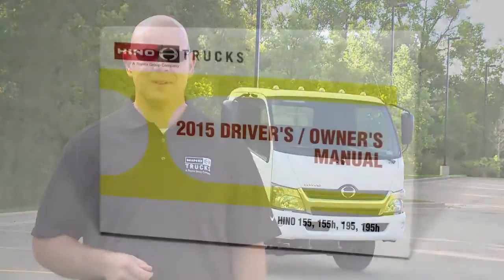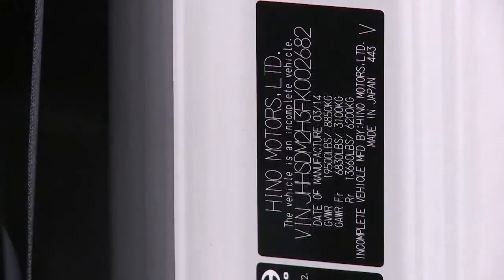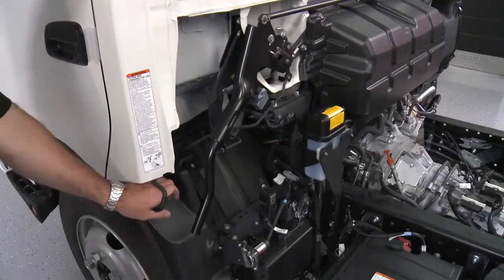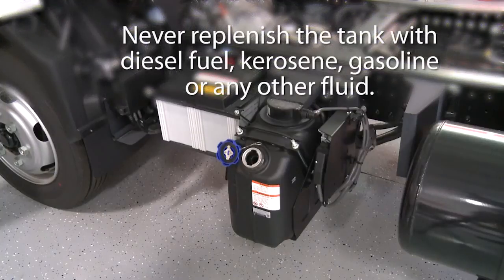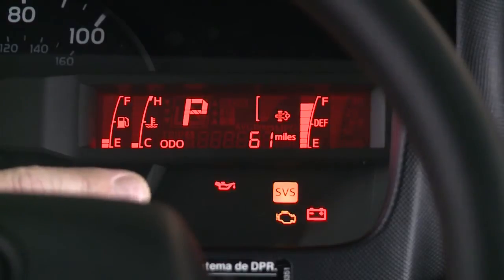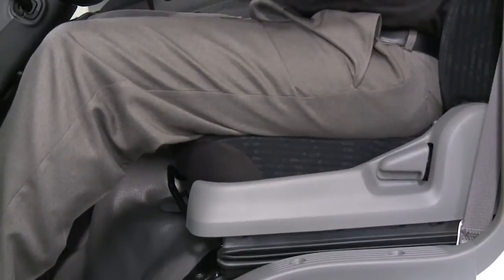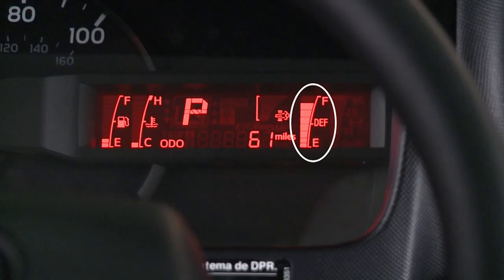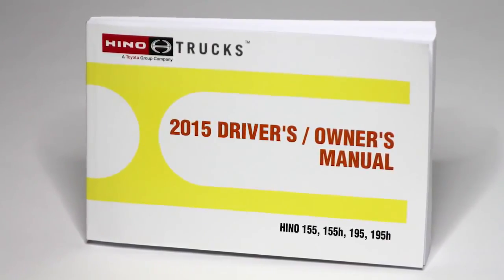Hino 195 COE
Driver Orientation video for the Hino 195 COE medium duty commercial truck. Helpful information about Hino trucks